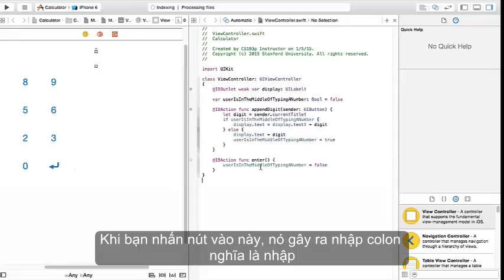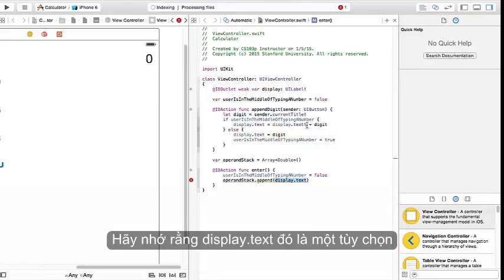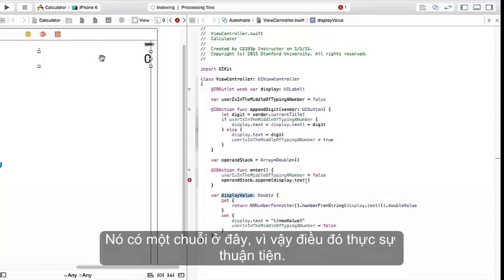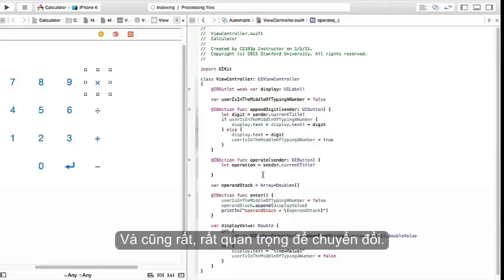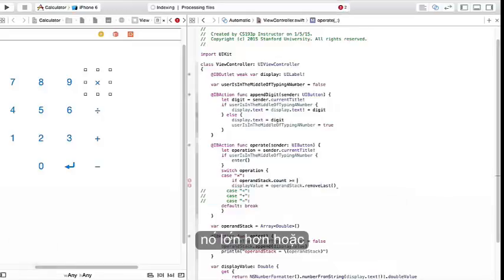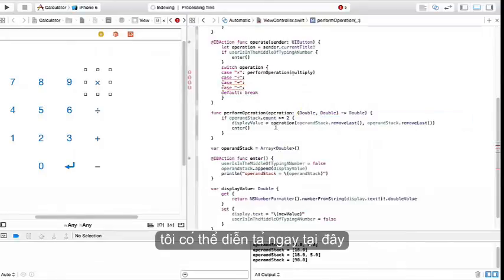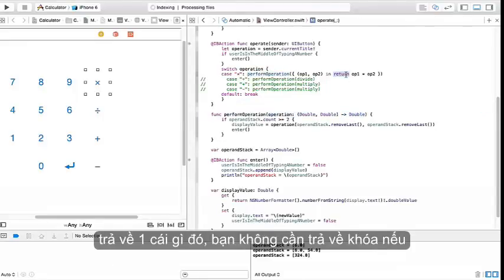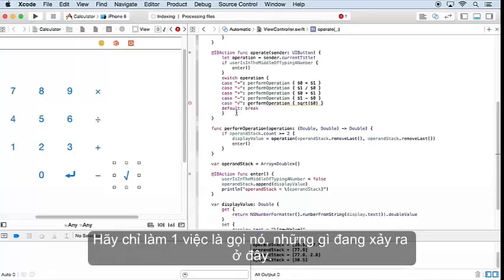Nhóm 9 Sub Việt tuần 4